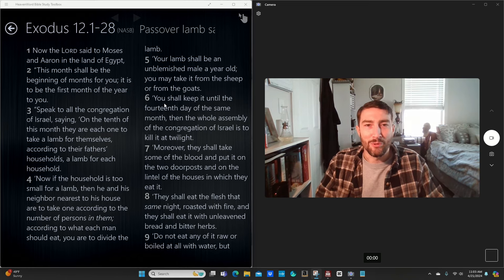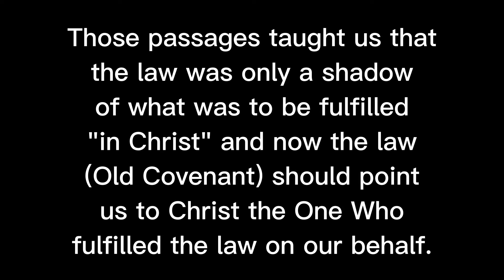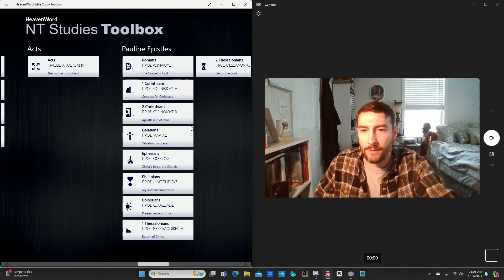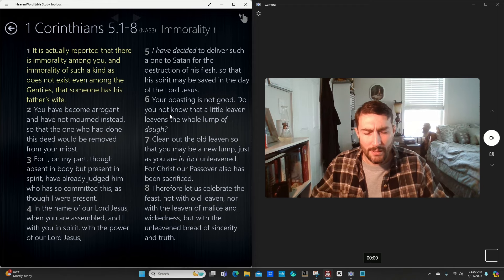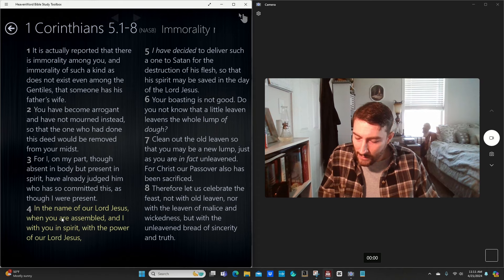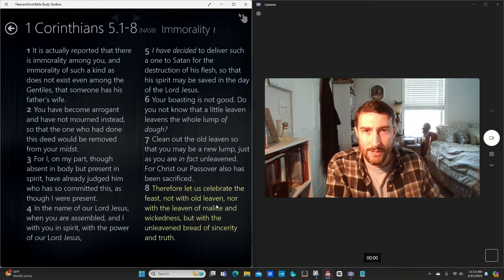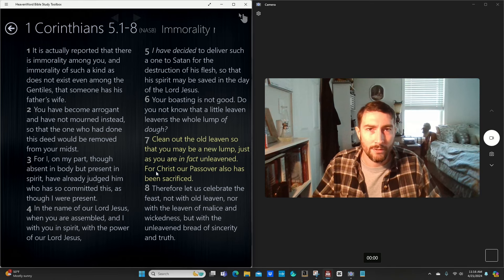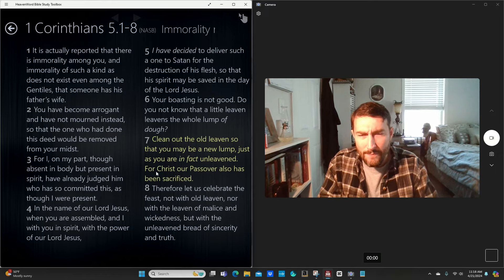Should Christians Celebrate Passover?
In my search for meaning and truth, I have come to the question, what about Passover? Should Christians be observing Passover, or is has that been finished according to the new covenant. Come and take 15 minutes with me as i take you through the scriptures and lets see what the bible has to say.